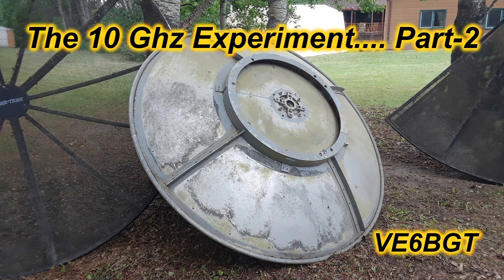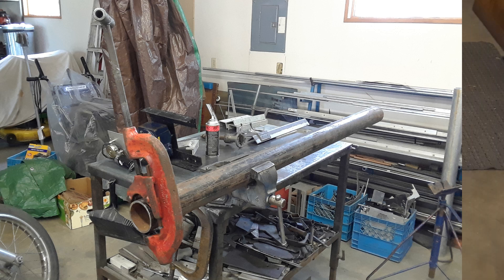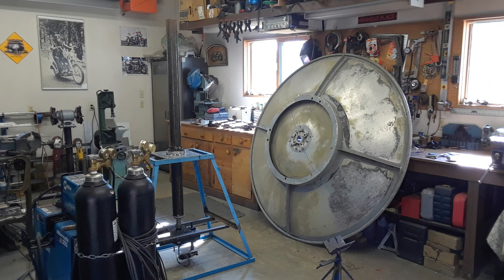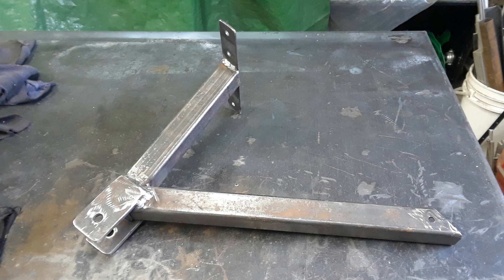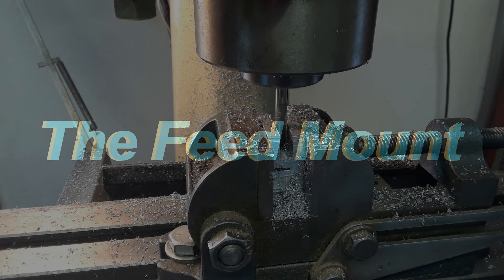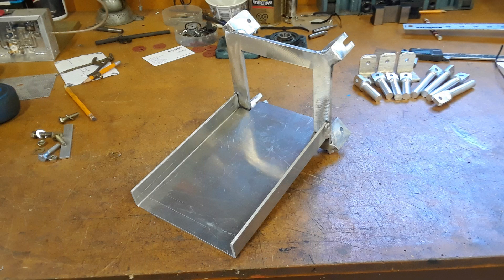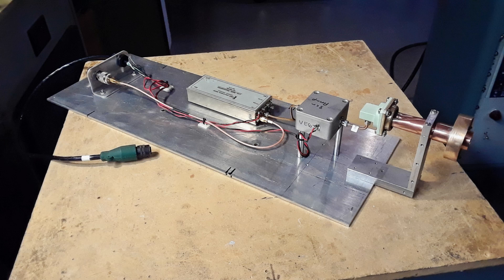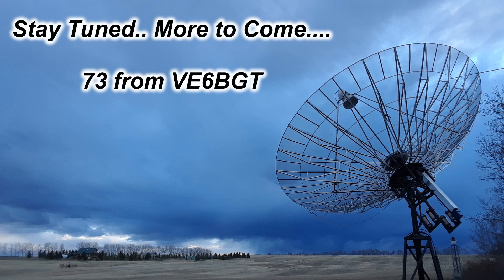10 Ghz Experiment Part 2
This is more of my experimentation and what I can get for performance using various dishes that I own here.. The first test was with my 21.5 foot mesh EME dish and I was surprised at how well it worked having a mesh surface.. This 6 foot solid is going to be compared to the results I got from the 21.5 foot mesh..  This is the build up of the 6 foot dish assembly..